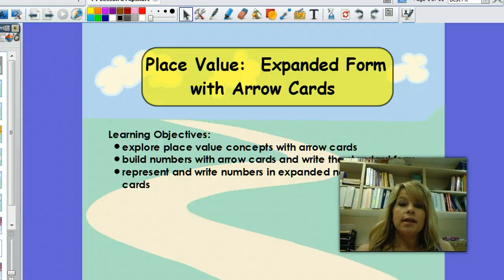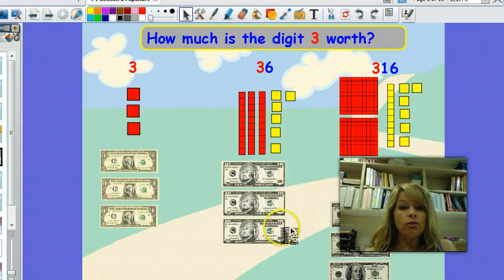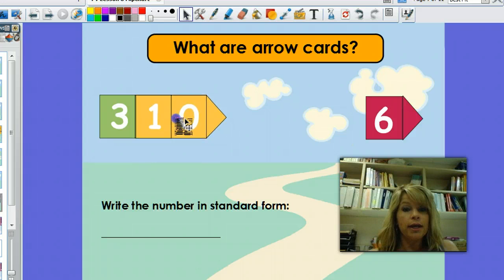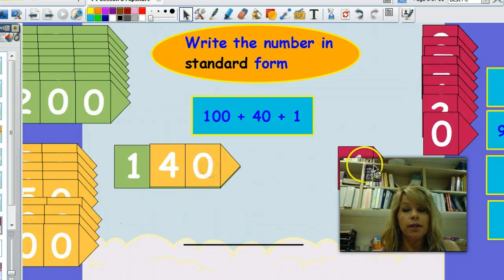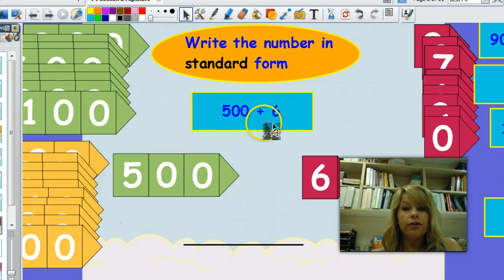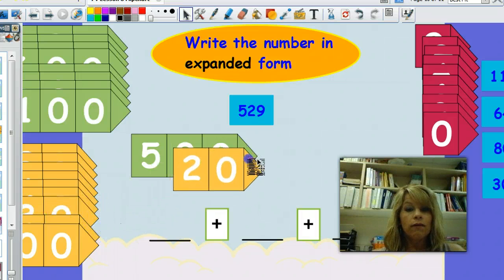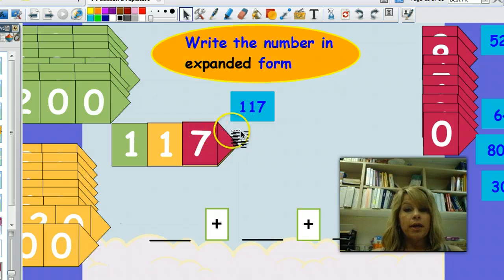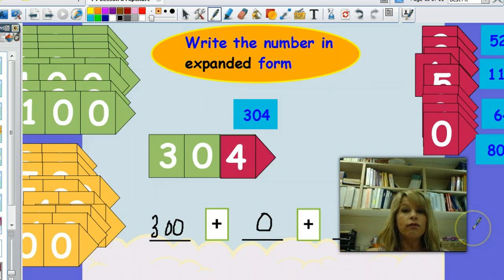Place Value: Expanded Notation with Arrow Cards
Place Value Lesson 8